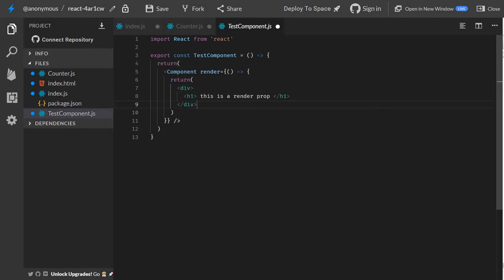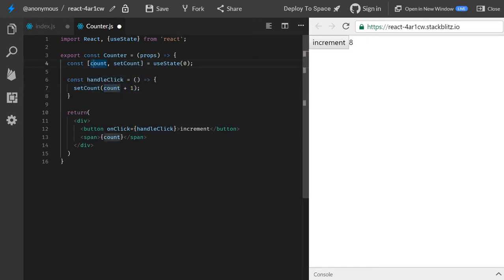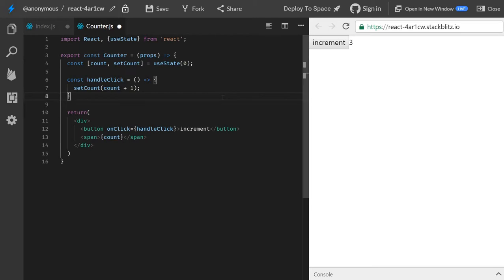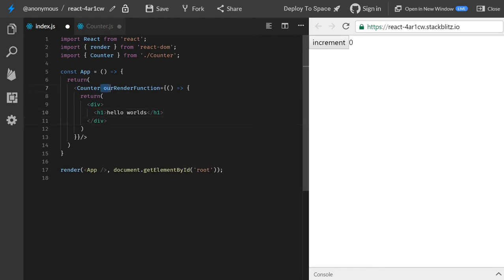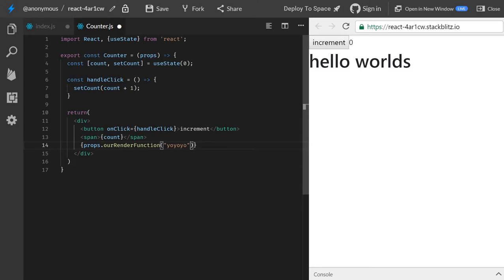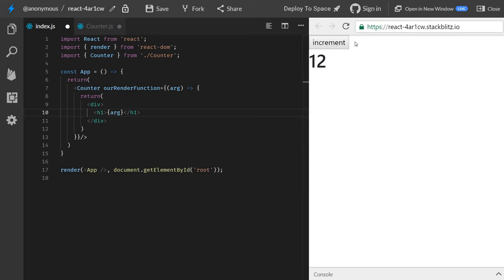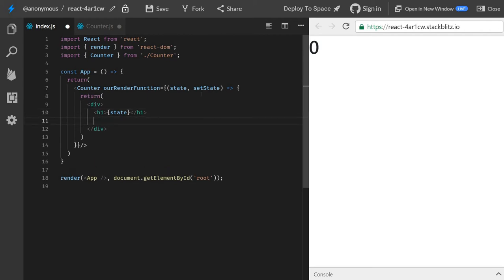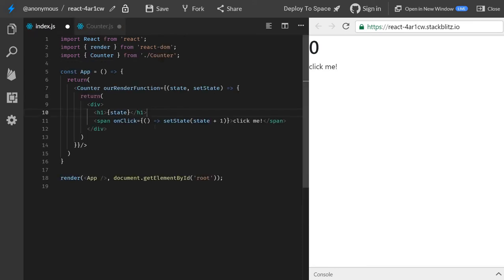ReactJS Render Props Beginner Tutorial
Explanation and real use case of React Render Props.